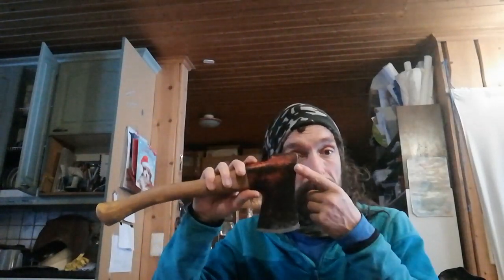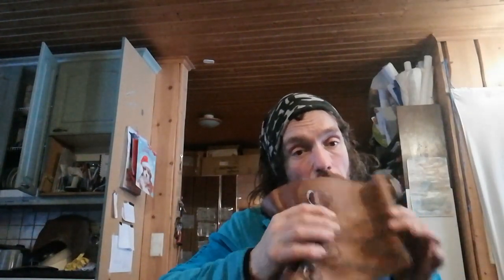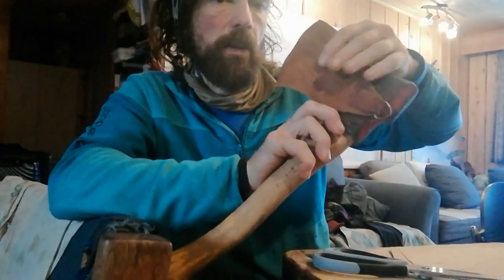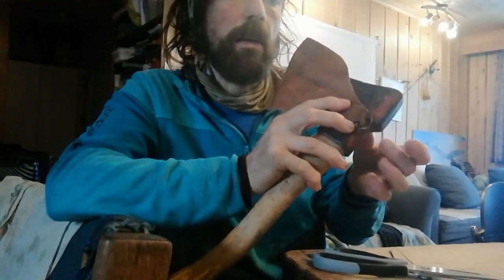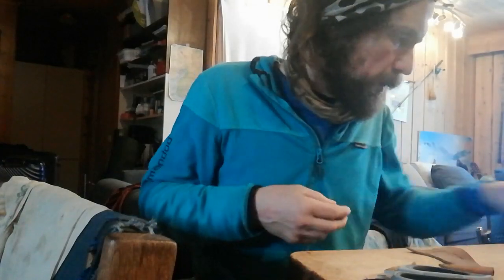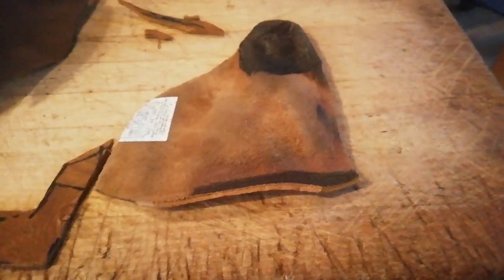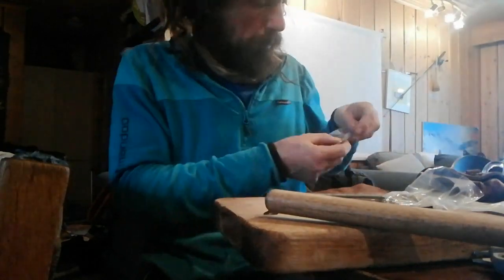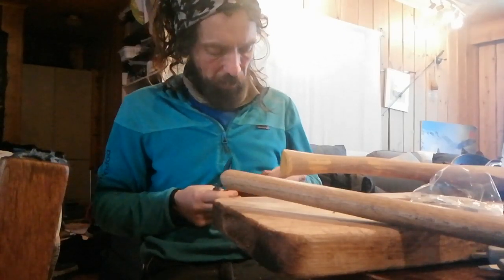Leatherwork from an old boot.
Axe mask for an old Fiskars collared axe and a sheath for a svord peasant.